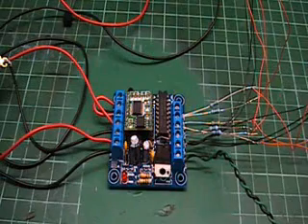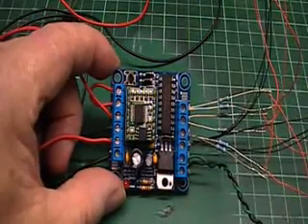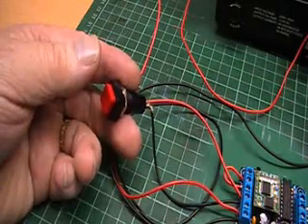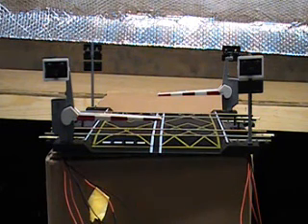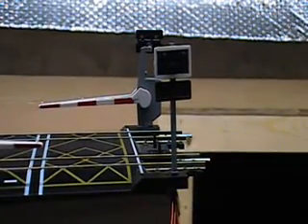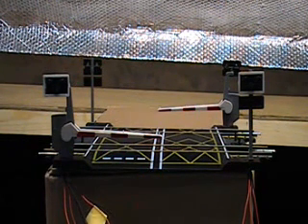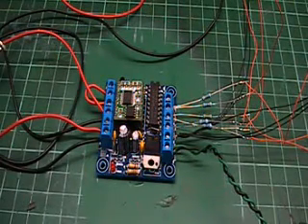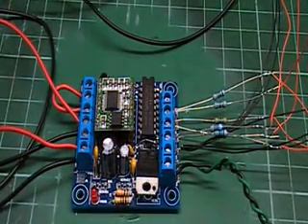BlockSignalling Level crossing Module. Video #23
New Level Crossing Controller from BlockSignalling